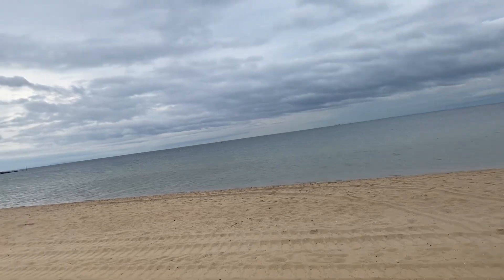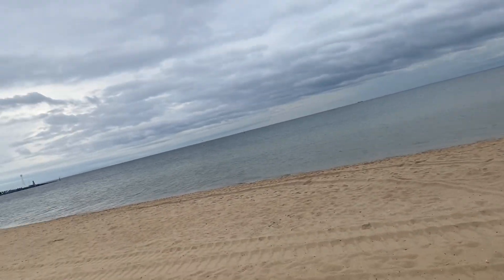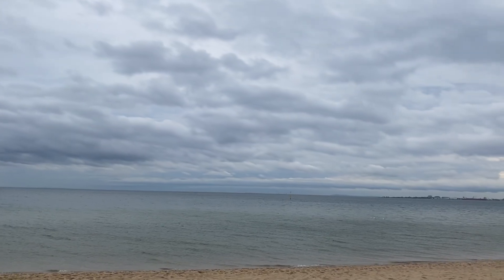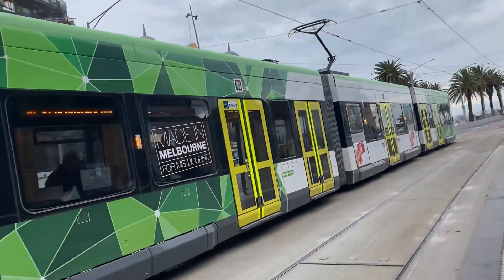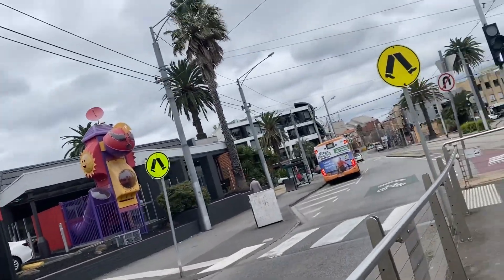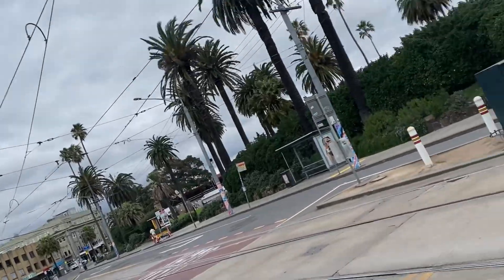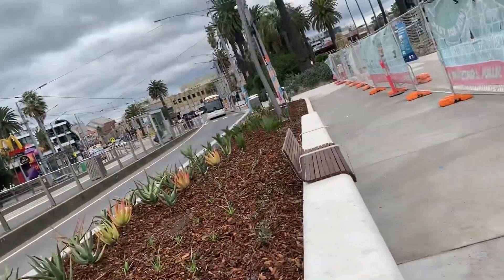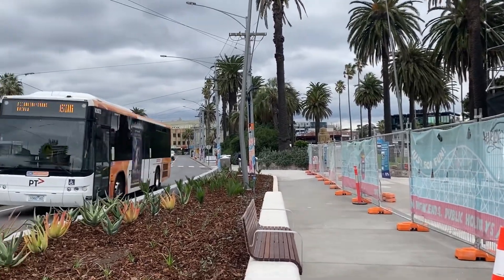Rating our suburbs: saint kilda